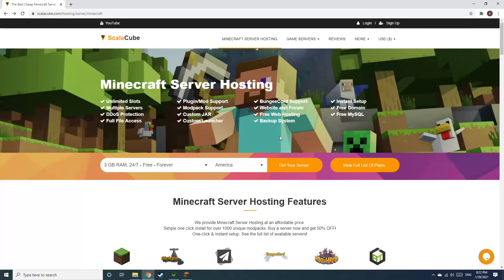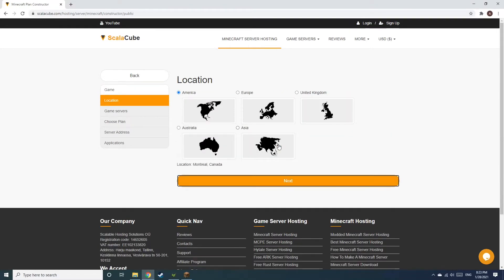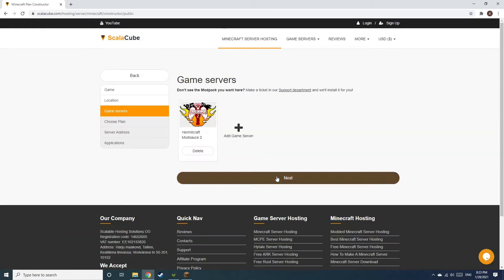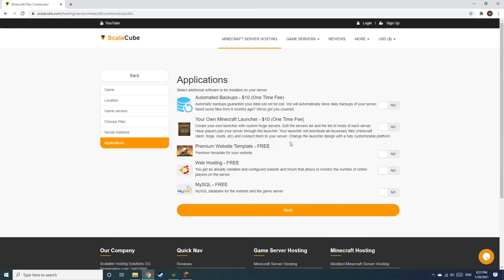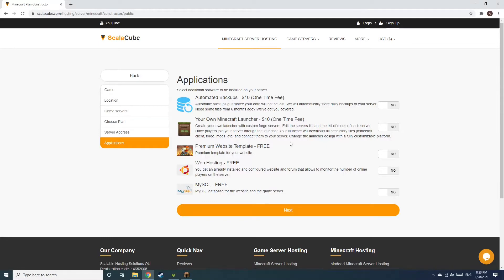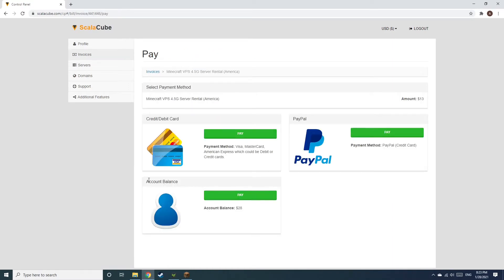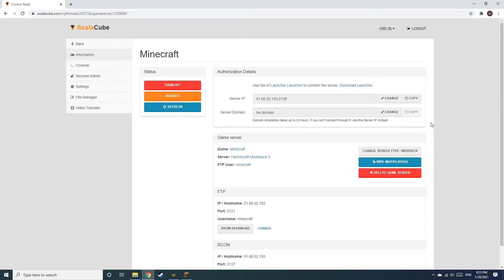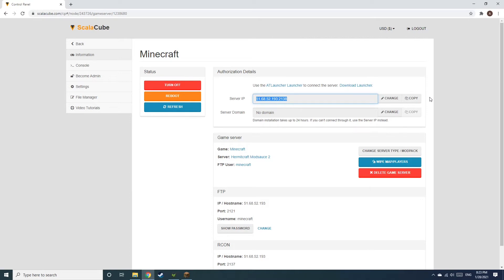How To Make A Hermitcraft Modsauce 2 Server - Hermitcraft Modsauce 2 Server Hosting